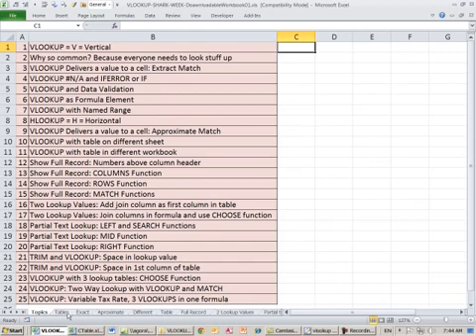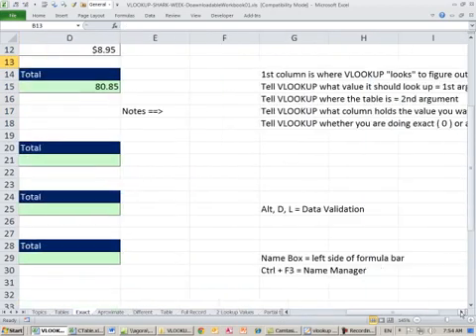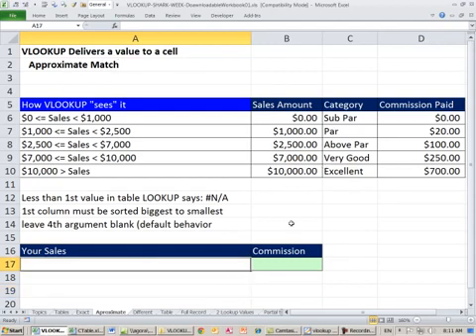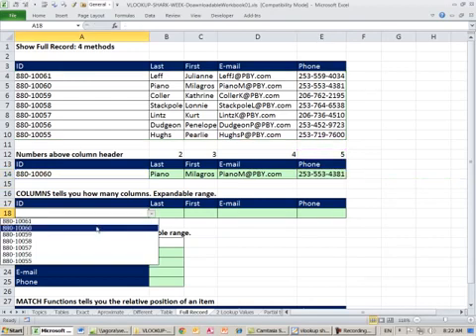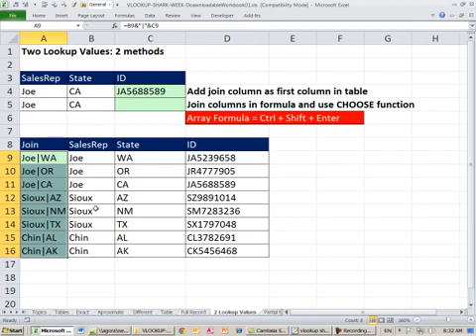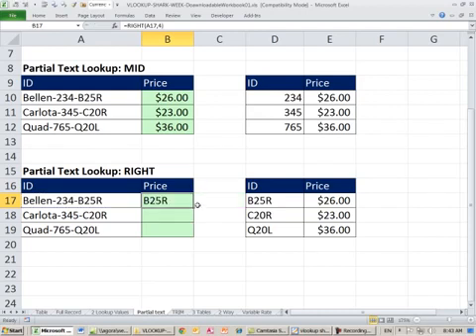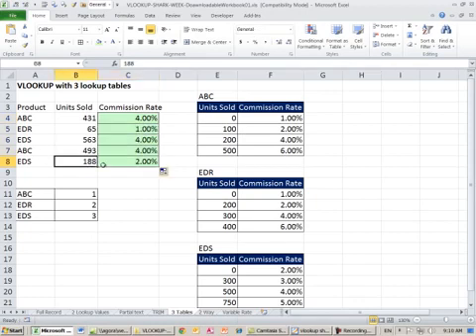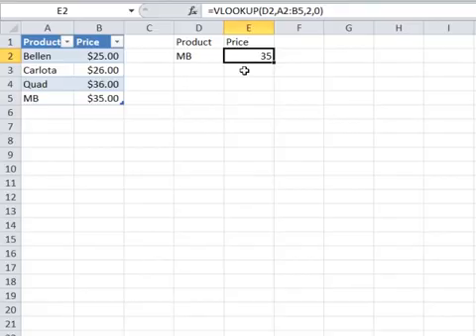Excel VLOOKUP Function 2020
Learn all you need to know about V LOOKUP from Excel MVP

Excel V LOOKUP is one of the most important functions because everyone needs to look stuff up. Not only that, but if you want to get a job, you must know V LOOKUP
In this video learn everything you need to know about VLOOKUP in

1 video.
Here are the topics (minute marks jump you to that part of the video):
1. VLOOKUP = V = Vertical (  min)
2. Why so common? Because everyone needs to look stuff up ( 00:43 min)
3. VLOOKUP Delivers a value to a cell: Extract Match ( 2:37 min)
4. VLOOKUP N/A and IFERROR or IF ( 5:25 min)
5. VLOOKUP and Data Validation ( 8:10 min)
6. VLOOKUP with Named Range ( 10:34 min)
7. VLOOKUP as Formula Element ( 17:24 min)
8. HLOOKUP = H = Horizontal ( 18:25 min)
9. VLOOKUP Delivers a value to a cell: Approximate Match ( 19:40 min)
10. VLOOKUP with table on different sheet ( 24:00 min)
11. VLOOKUP with table in different workbook ( 25:56 min)
12. Show Full Record: Numbers above column header ( 27:15 min)
13. Show Full Record horizontally: COLUMNS Function ( 30:20 min)
14. Show Full Record vertically: ROWS Function ( 32:28 min)
15. Show Full Record: MATCH Functions ( 33:40 min)
16. Two Lookup Values: Add join column as first column in table ( 35:40 min)
17. Two Lookup Values: Join columns in formula and use CHOOSE function ( 38:50 min)
18. Partial Text Lookup: LEFT and SEARCH Functions ( 43:22 min)
19. Partial Text Lookup: MID Function ( 45:37 min)
20. Partial Text Lookup: RIGHT Function ( 48:08 min)
21. TRIM and VLOOKUP: Space in lookup value ( 48:57 min)
22. TRIM and VLOOKUP: Space in 1st column of table ( 51:03 min)
23. VLOOKUP with 3 lookup tables: CHOOSE Function ( 53:20 min)
24. VLOOKUP: Two Way Lookup with VLOOKUP and MATCH ( 58:36 min)
25. VLOOKUP: Variable Tax Rate, 3 VLOOKUPS in one formula ( 1:00:18 min)
26. VLOOKUP and Table feature for Dynamic ranges ( 1:05:17 min)